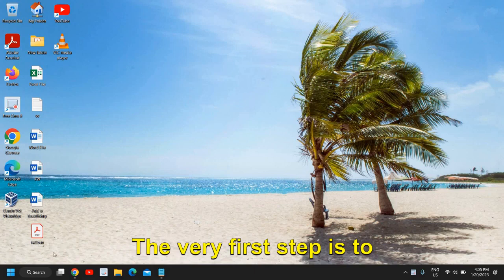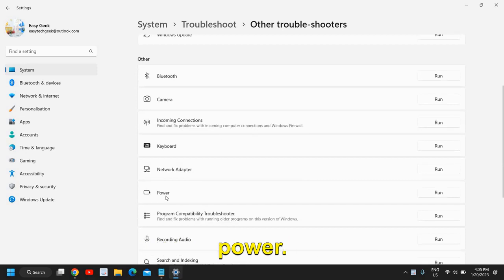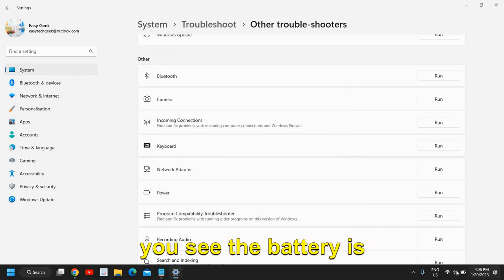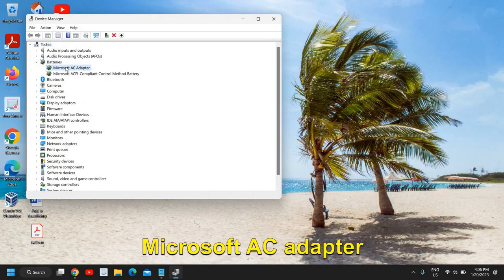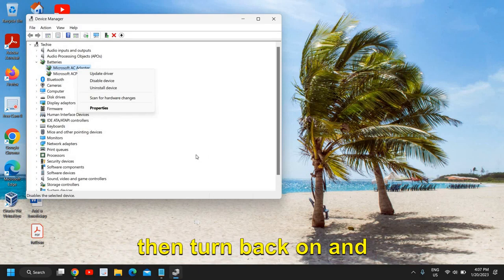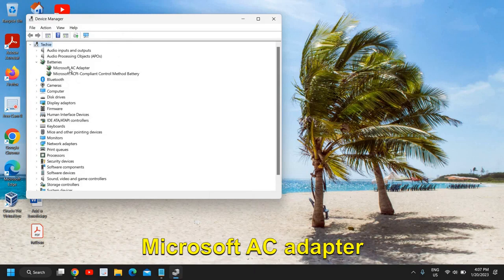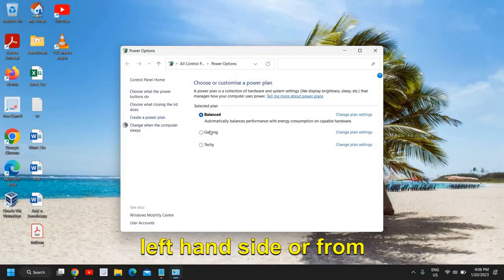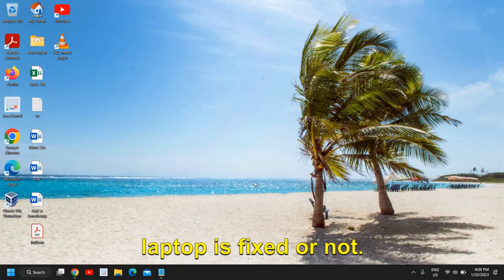Fix Laptop Battery Not Charging on Windows 10/11 [BEST METHODS]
Is your laptop battery not charging even when it's plugged in? Don't worry, we've got you covered! In this comprehensive troubleshooting guide, we'll walk you through the steps to fix the common issue of a laptop battery not charging on Windows 10 or 11.

Join us as we delve into the possible causes behind this frustrating problem and provide you with practical solutions. From software glitches to hardware issues, we'll explore various scenarios and offer step-by-step instructions to get your laptop battery charging again.

Our expert tips and tricks will help you identify the root cause of the problem and guide you through the necessary troubleshooting steps. We'll cover everything from checking power settings, updating drivers, and performing system diagnostics to replacing faulty hardware components if needed.

Don't let a non-charging laptop battery hinder your productivity! Watch this video and empower yourself with the knowledge to resolve this common issue on Windows 10 or 11. Get your laptop back up and running with a fully charged battery, ensuring you never miss a beat.

Let's get your laptop battery charging again and keep you powered up for success!